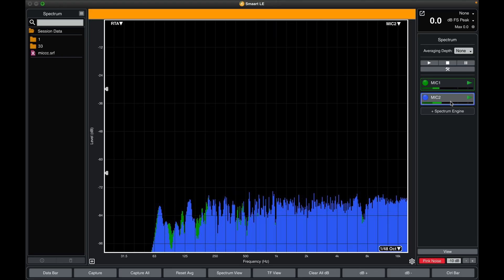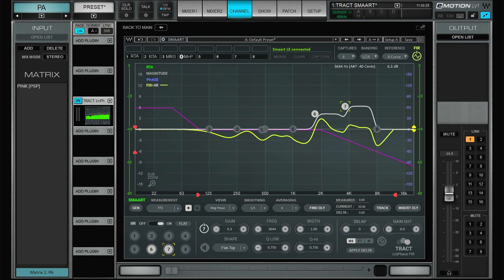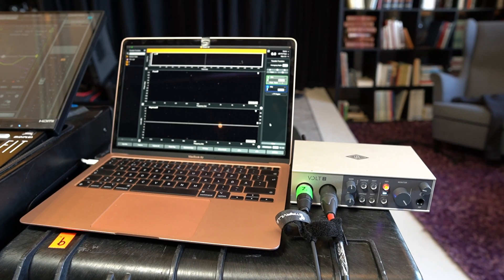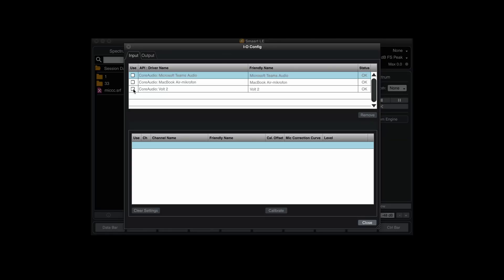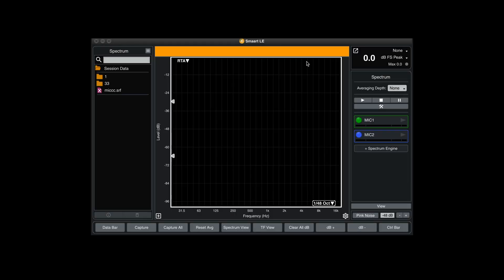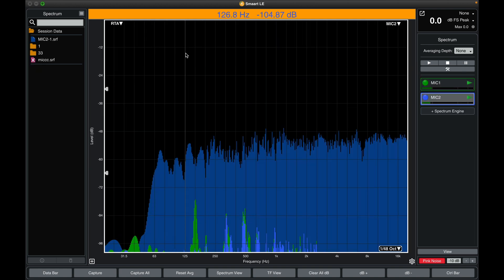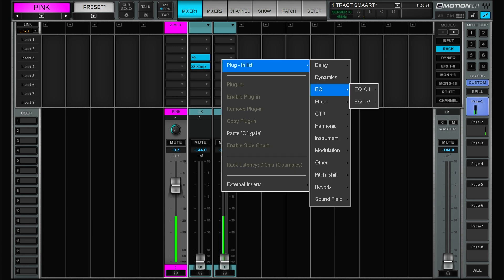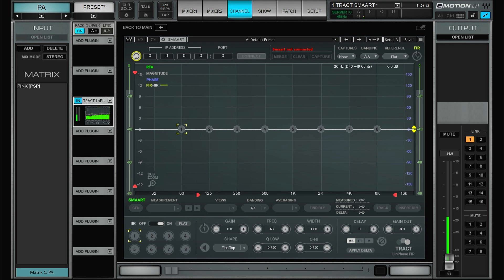Waves Tract with Smaart System Calibration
In this video I show you how to set up Waves Tract and connect it with Smaart for PA system calibration.

00:00 Intro
01:24 System overview
03:53 Setting up Smaart
08:08 Setting up Tract
09:19 Capture data
14:14 IIR filters